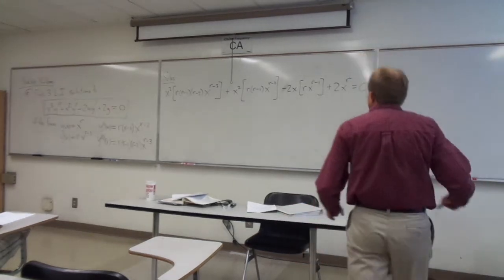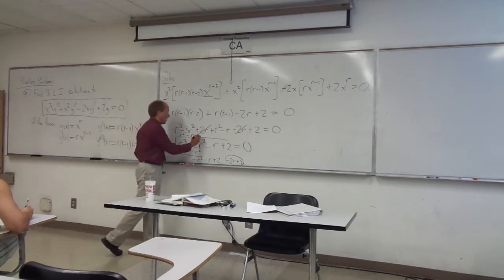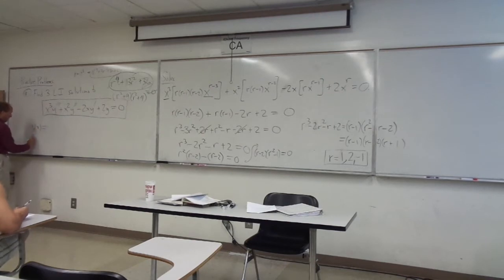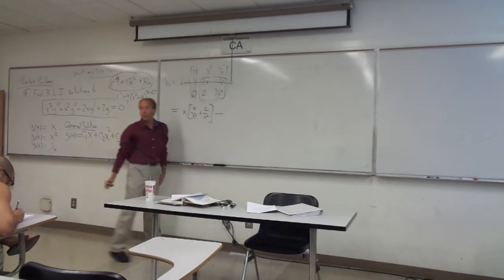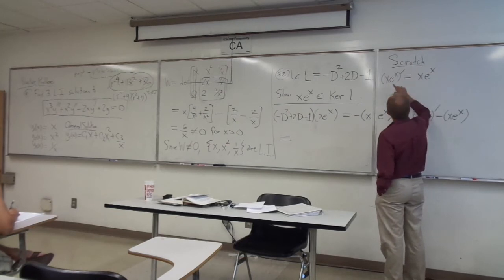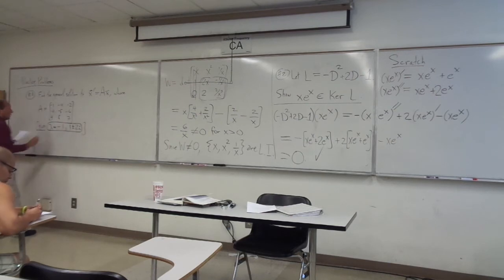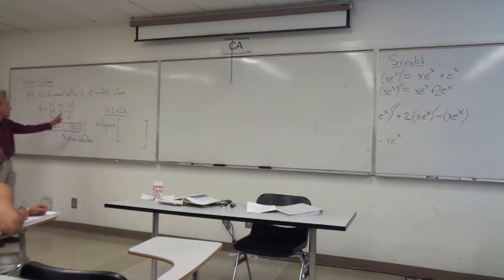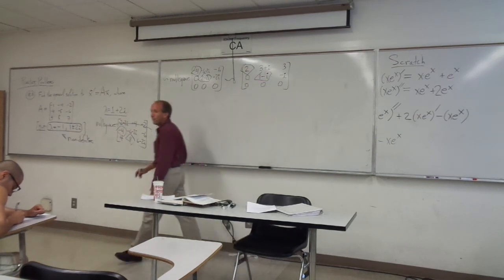Midterm III Review Session - Segment 2